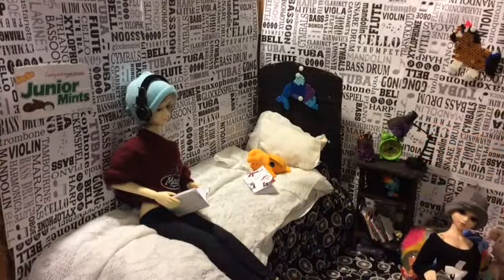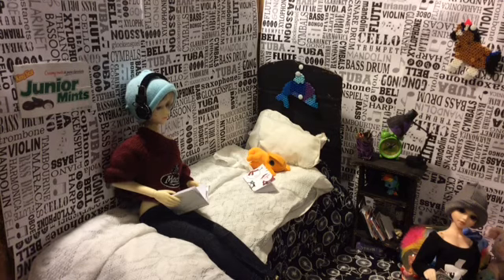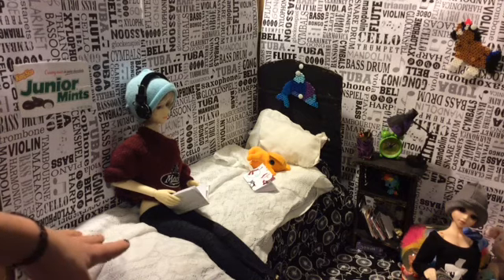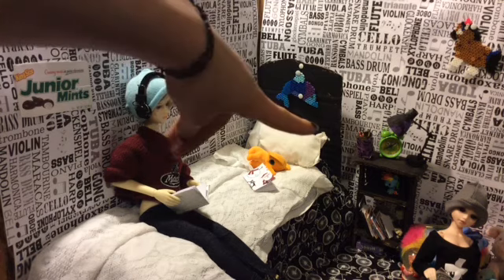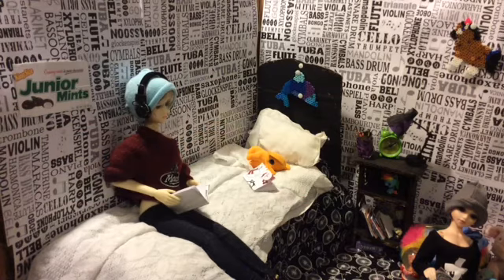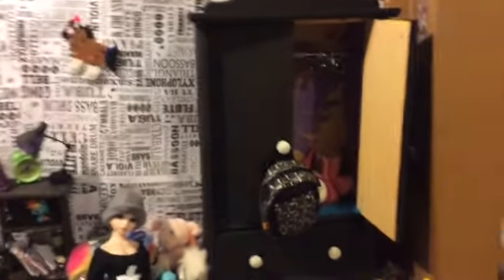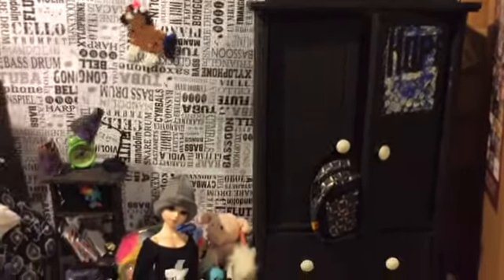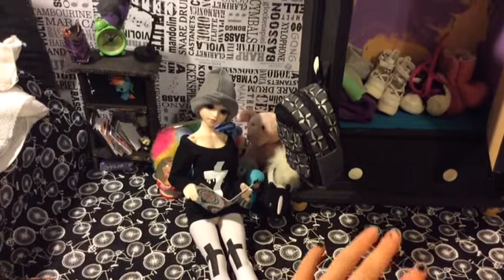BJD room tour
Songs used
Fight- scripted